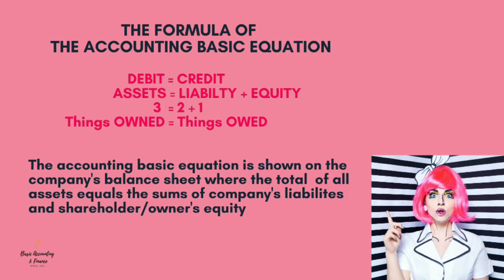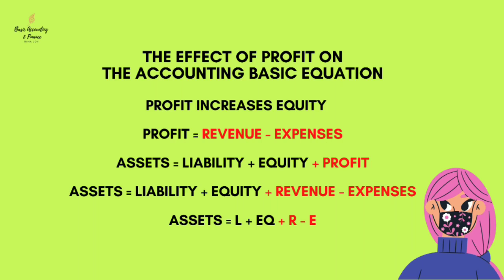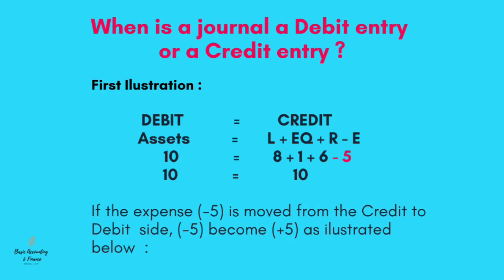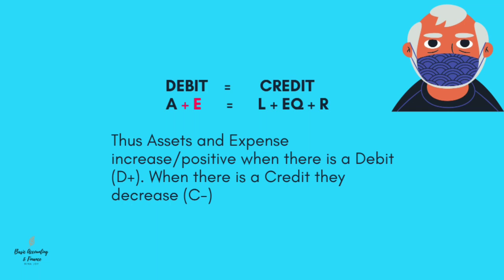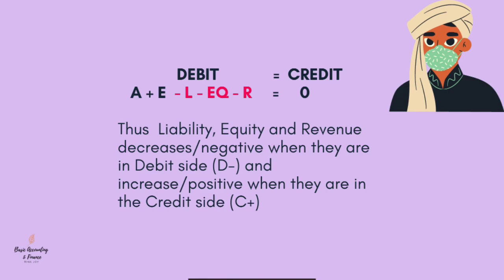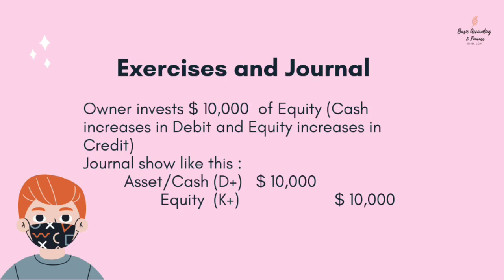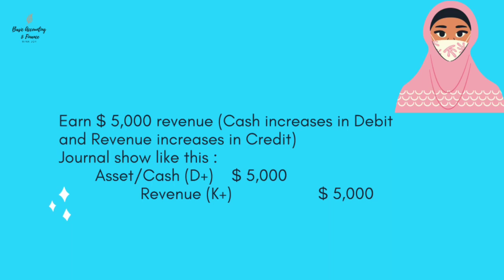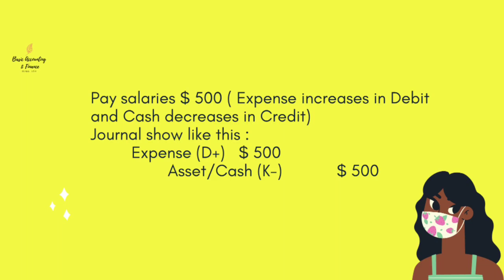BELAJAR AKUNTANSI DENGAN MUDAH In ENGLISH|| THE ACCOUNTING BASIC EQUATION & HOW TO MAKE A JOURNAL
This is about The Accounting Basic Equation and How to Make a Journal. I presented in English so that you can learn English and Accounting at same time. I invited a native speaker to explain exercises and journal. For those who only understand English , this can be good tool as well.

Cheers
Rina JOy